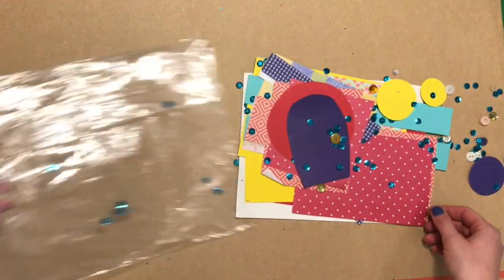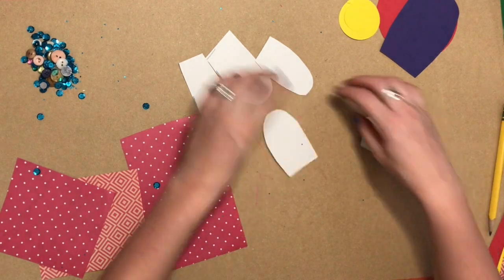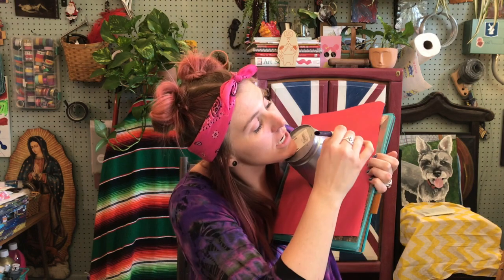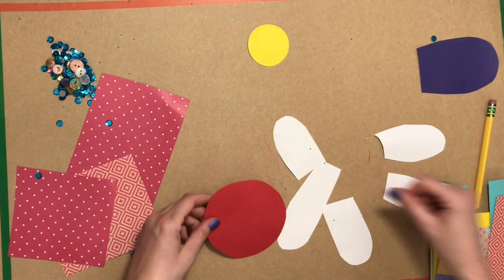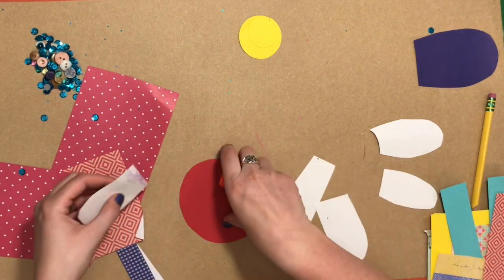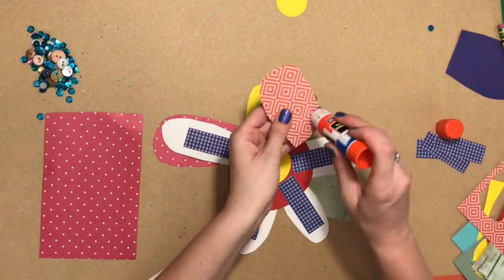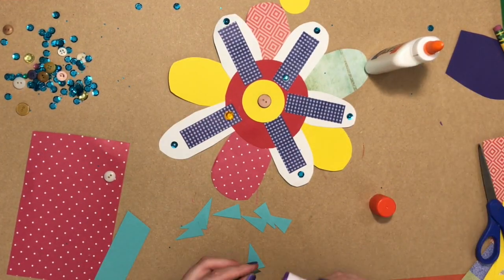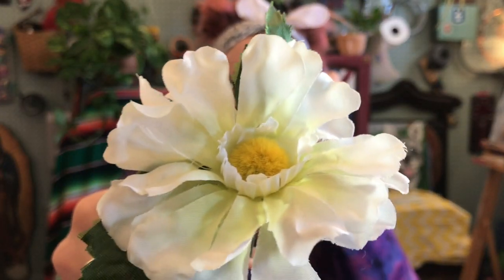3rd 4th 5th Scrap Flower Creation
This video is to help you get your creative mind going! Your flower does not have to look exactly like mine! You get to create a flower HOWEVER you want!  I am super pumped to see how they all come out!